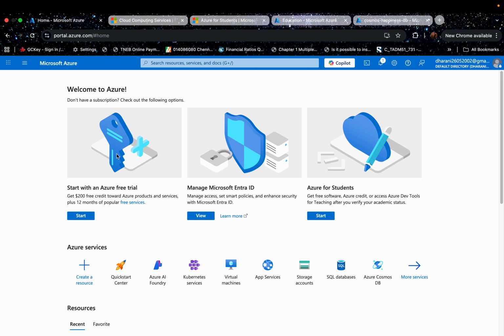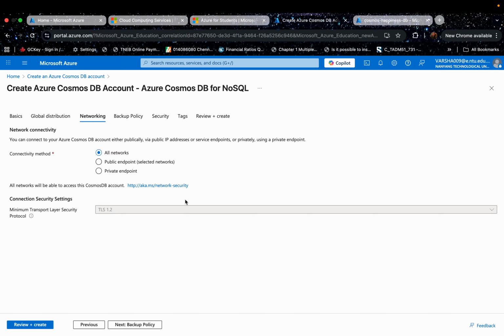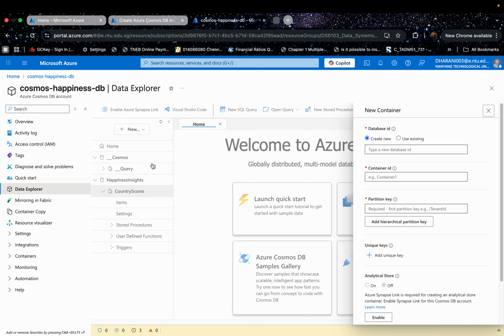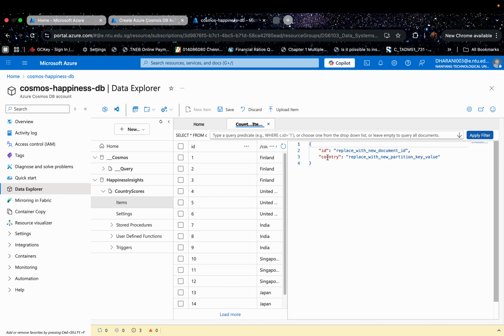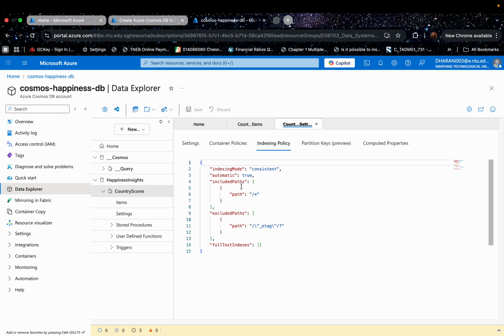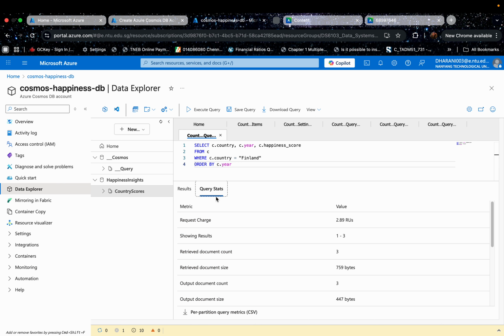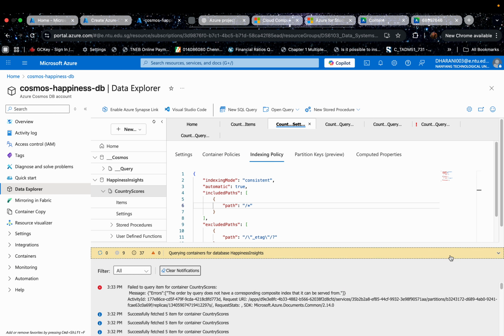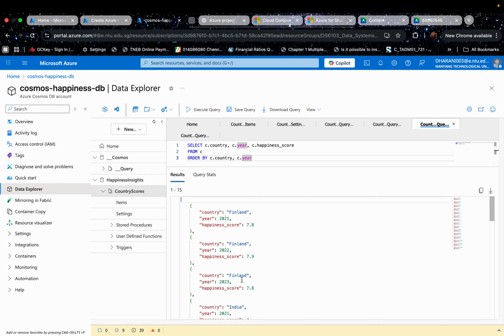Dharani Palanivel - Technical Review on Azure Cosmos DB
Explore my Azure Cosmos DB project for NTU’s DS6103 module, where I demonstrate how to design, load, query, and optimize a NoSQL database using JSON data. This video covers the complete workflow—from account setup and container creation to indexing strategies, RU analysis, and performance improvements using Query Stats. The dataset stores country-level happiness metrics, and I walk through how partition keys, default indexing, and composite indexing affect query cost and efficiency.

Whether you're a student learning Azure or a beginner exploring NoSQL databases, this walkthrough will help you understand how Cosmos DB handles data, indexing, and analytical queries in a simple and practical way.

📌 Topics Covered:

Azure for Students login & setup
Creating a Cosmos DB account, database, and container
Partition key selection (/country)
Uploading JSON documents in Data Explorer
Default indexing in Cosmos DB
Querying JSON data (filtering, ordering, aggregation)
Understanding Request Units (RUs)
Using Query Stats for performance tuning
Fixing multi-property ORDER BY error with composite indexing
Cosmos DB indexing

🔧 Technologies Used:

Azure Cosmos DB (SQL API)
Azure Portal
JSON Documents

This project is part of Nanyang Technological University’s DS6103 Data Systems module, focusing on NoSQL databases, indexing, partitioning, and query performance.